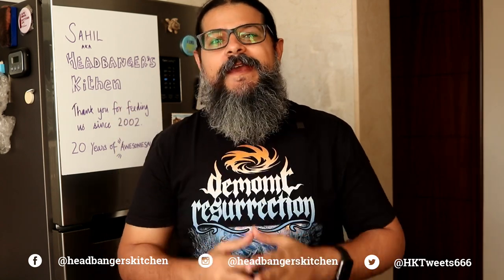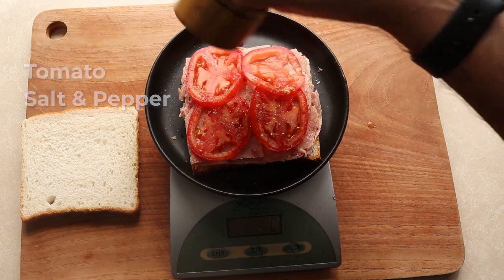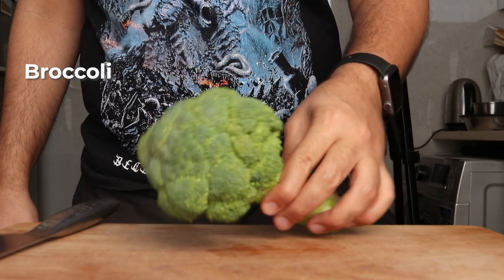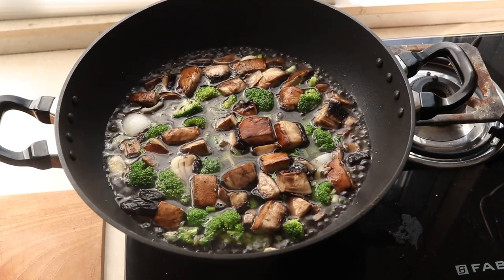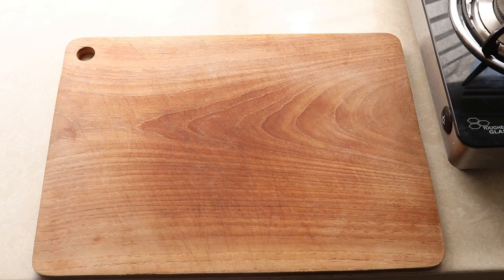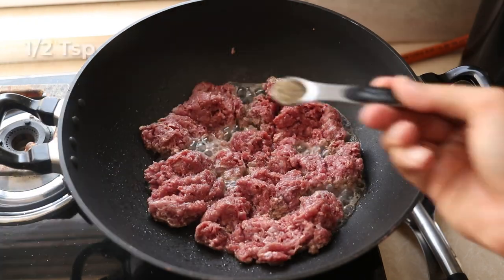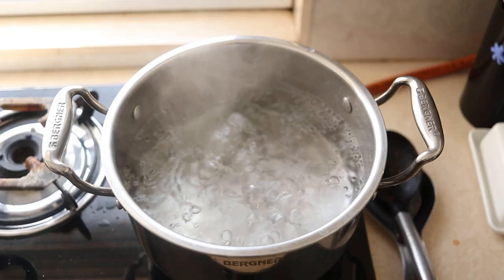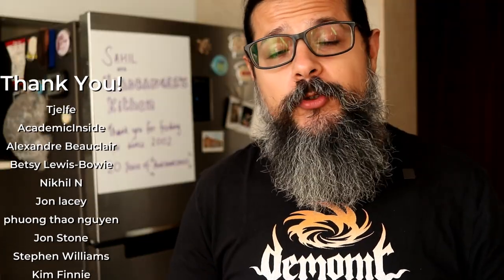Fat Loss Friday - Ep 2 - FREE WEIGHT LOSS MEAL PLAN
Welcome to episode 2 of fat loss Friday. Got a new and exciting meal plan for you today.